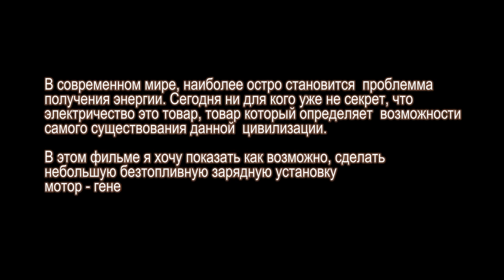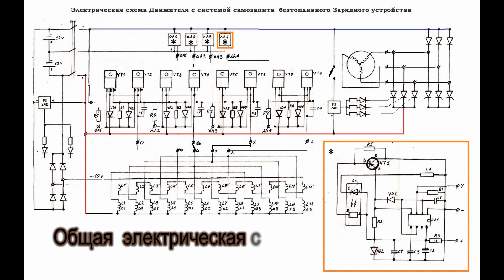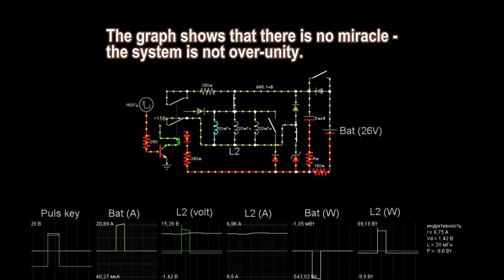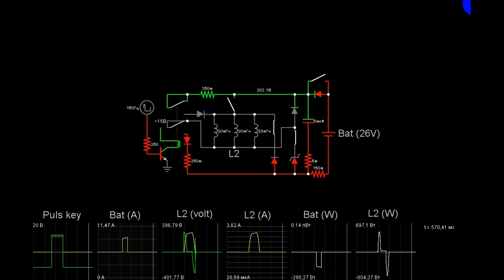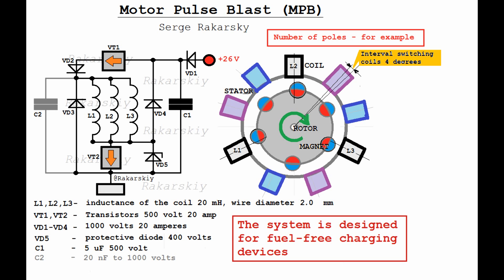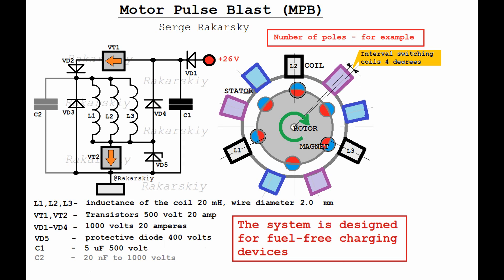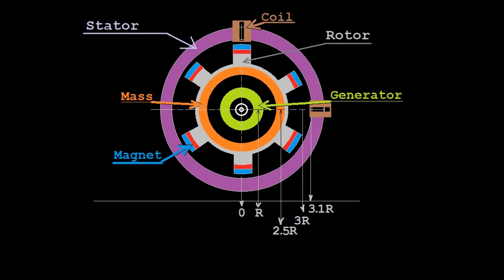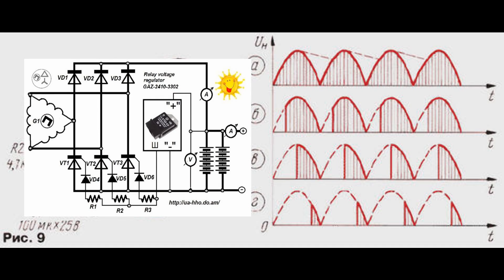FREE ENERGY without secrets - Motor Pulse Blast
This material is the beginning of a series of commercials study free energy devices - "no secrets".
In the video, consider the possibility of creating, over-unity pulse to repel the magnet on the rotor without fuel charging device (motor-generator).
Данный материал это начало серии роликов исследовании устройств свободной энергии - "Без секретов".
В ролике рассмотрена возможность создания, сверхединичного импульса для отталкивания магнита, на роторе безтопливного зарядного устройства (мотор-генератор).